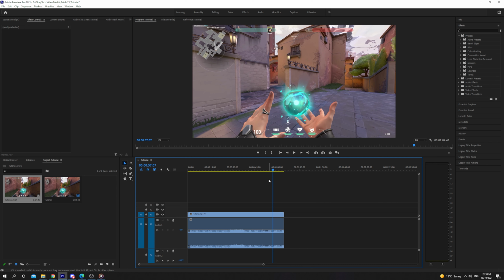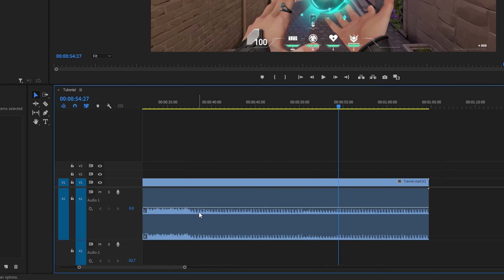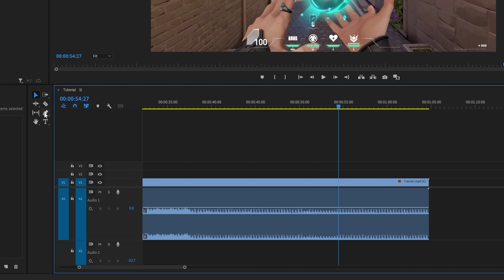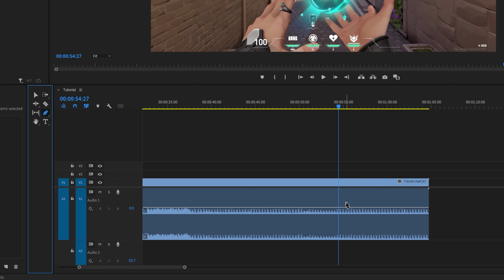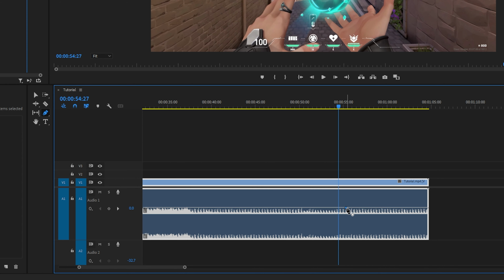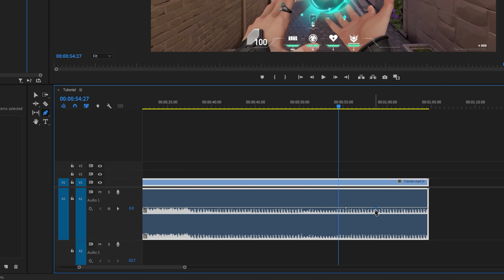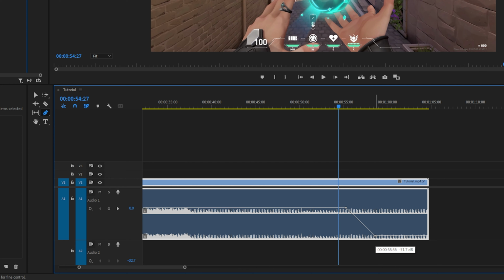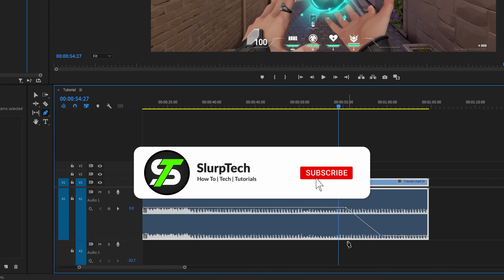How to Fade In and Out Audio in Premiere Pro CC (Fade Music)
Audio levels can be controlled in Premiere Pro to fade in and fade out audio. In order to be able to fade audio, you will need to zoom into the audio tracks to increase the height. This can be done by moving the audio track sliders closer together on the right side of the timeline. Once zoomed in the audio tracks will have a line spanning from side to side. This line is the audio level and can be dragged up or down to change the audio level.

The pen tool can be used to create dot points on the audio line. These lines can then be moved up or down to control the audio levels. Raising the audio level up will increase the volume, and moving the point down will decrease the volume. To fade in audio you will want to make two points on the audio level. The first audio point will need to be moved down to start the audio off with no volume, or little volume. The opposite will need to be done for fading out the audio, the second marker will need to be lowered.

The level that you will need to drop the audio to will depend on the standard volume of the music of audio you’re using. Typically dropping the audio between -40 and -80 will completely mute the audio. Dropping the audio too far will result in a delayed fade in or out. A delayed audio fade will happen rapidly and sound unnatural. It is best to test different levels for your audio until you get the desired sound effect.